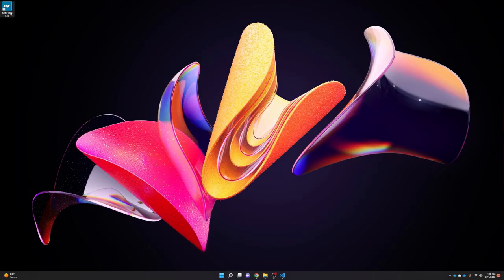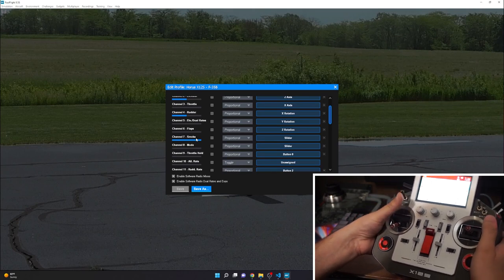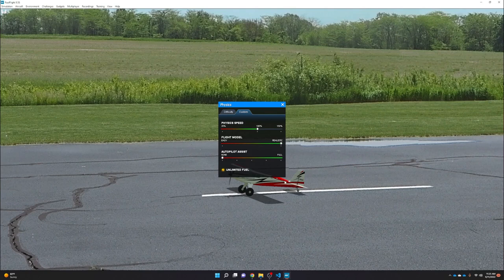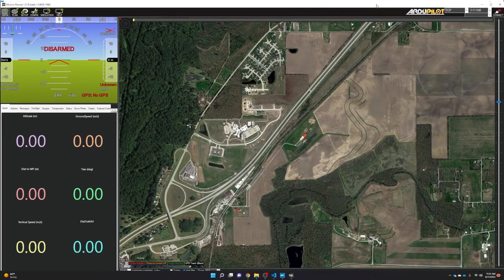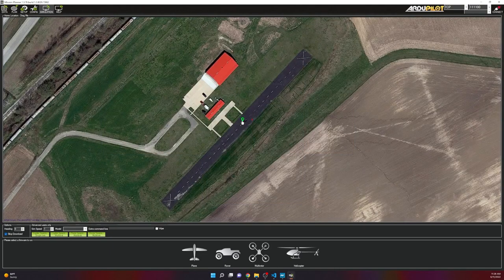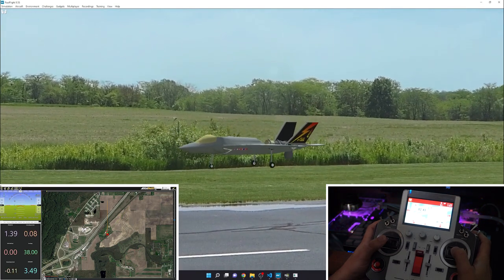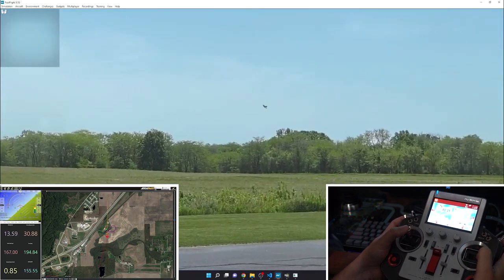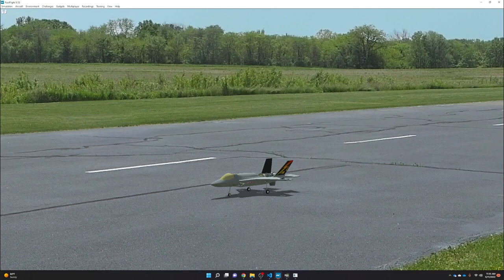Simple F-35B - RealFlight Tutorial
Learn how to use RealFlight, ArduPilot, and Mission Planner to fly an accurate simulated model of the Lofted Aero Simple F-35B design. This is a great way to practice before building and flying the real thing.